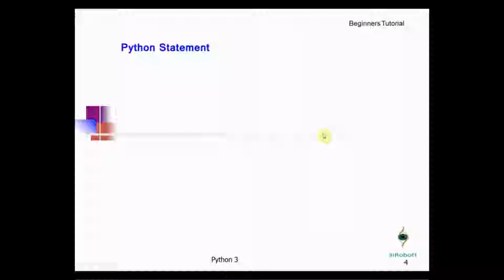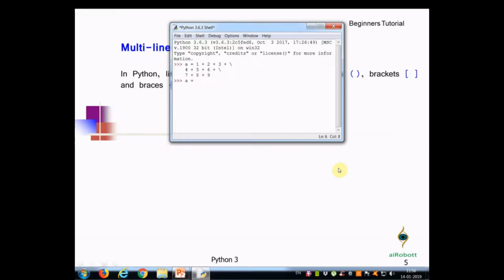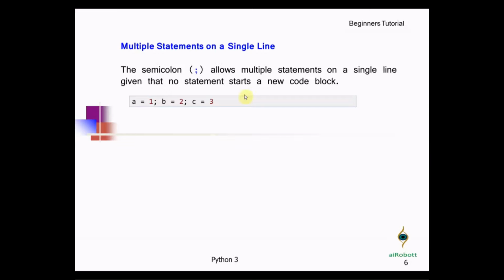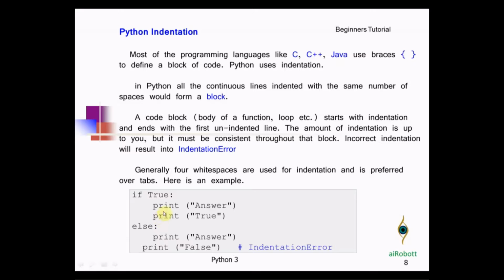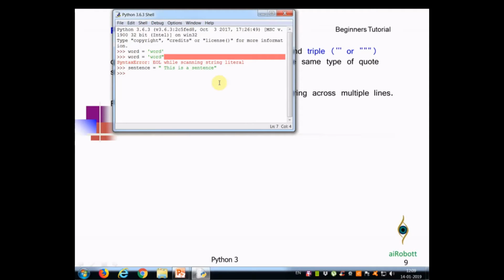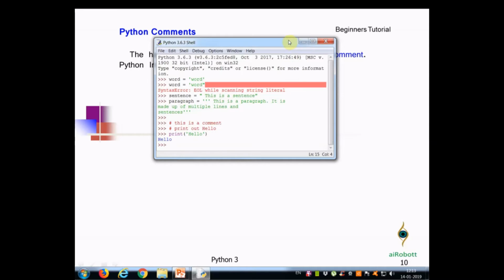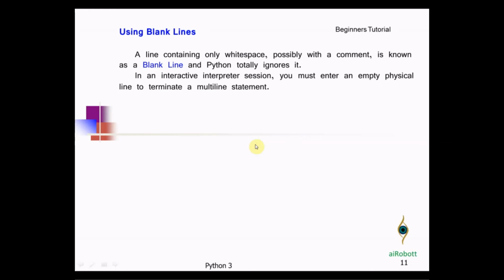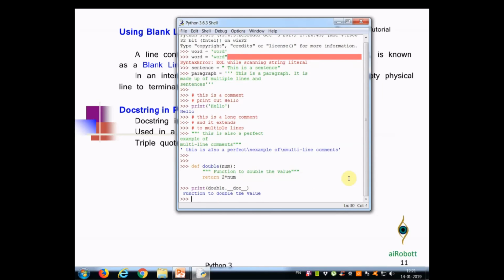Python 3 - Statements, Indentation & Comments for Beginners to Expert level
In this tutorial , you will learn about  Python 3 - Statements , Indentation and Commenting.